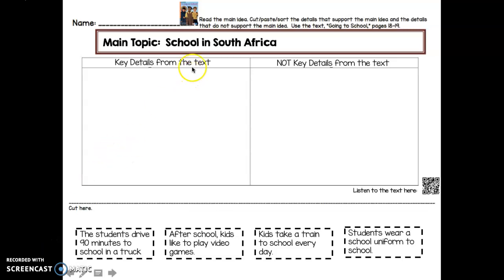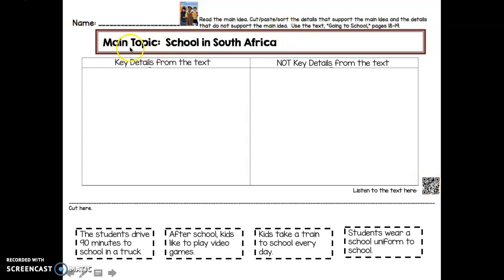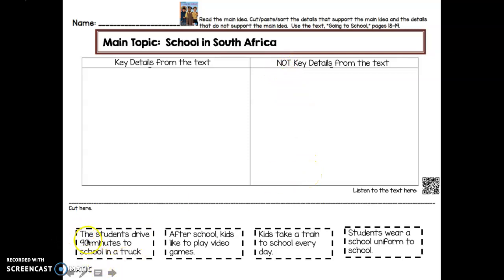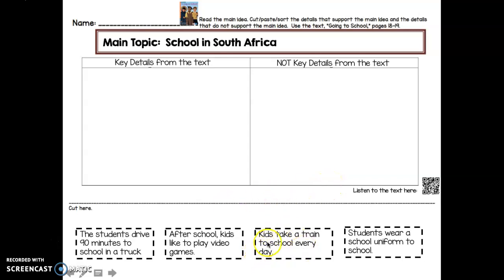Cut and Paste Details directions